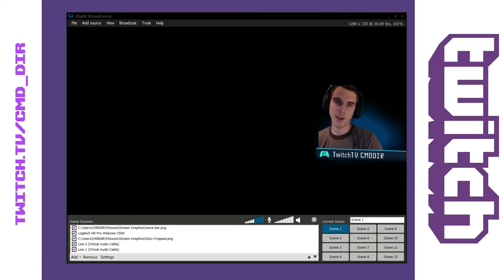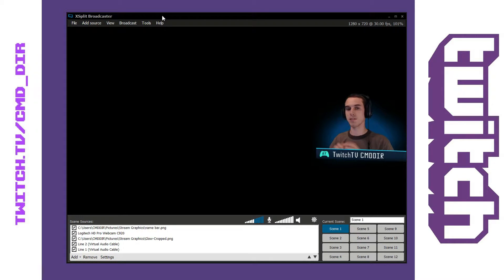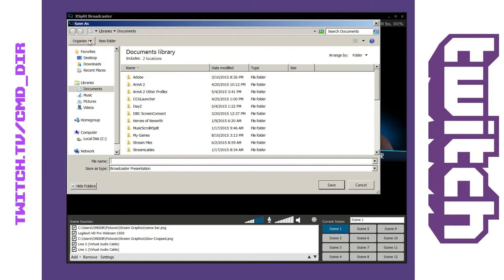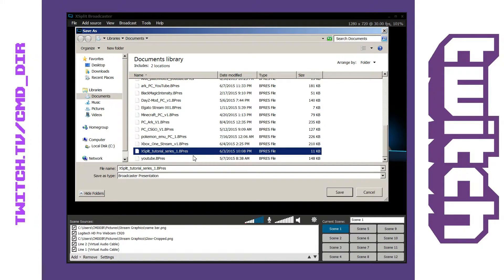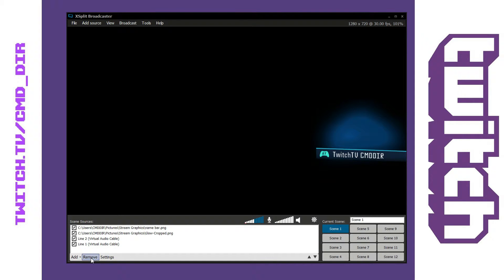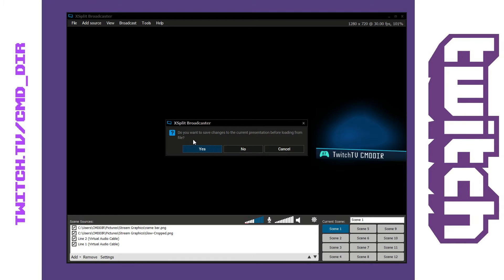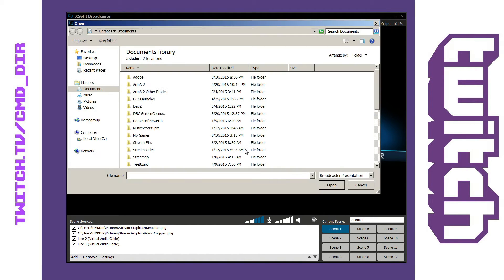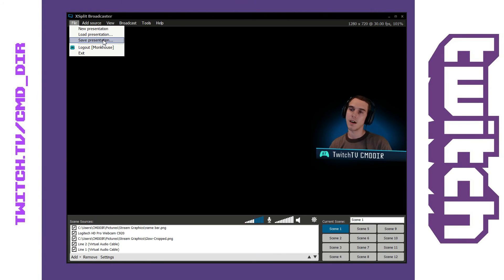XSplit Tutorial Series - Episode 3 - Presentation: Save and Load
This video covers what a presentation is exactly, and how you can save and load presentations. This can be super helpful when you do multiple things with xsplit, including YouTube, switching from xbox to PC, changing games, etc.

2. Logging in and Menu items